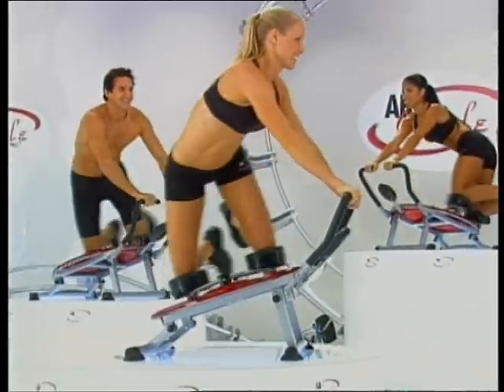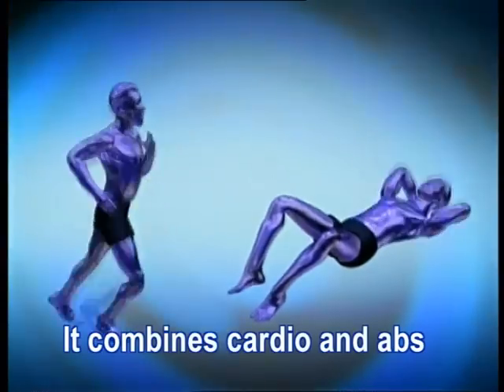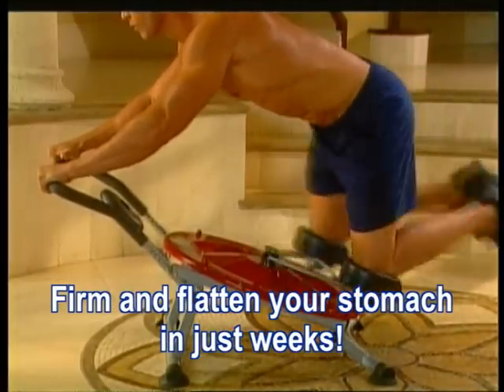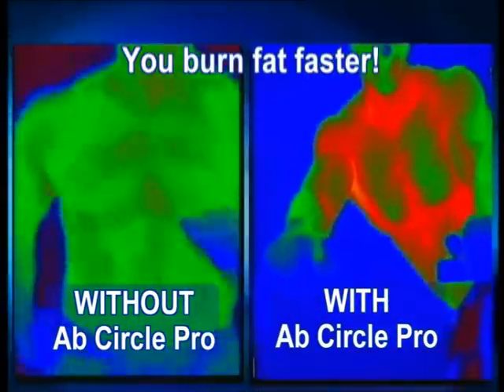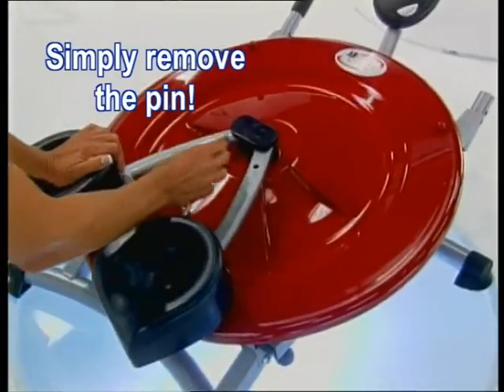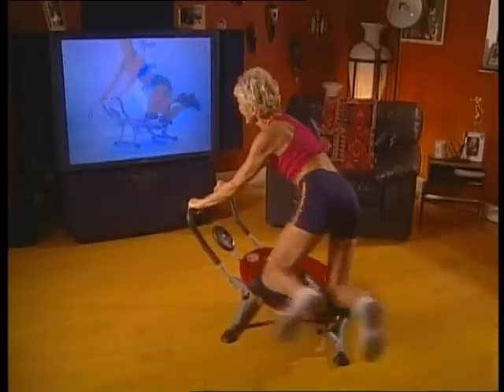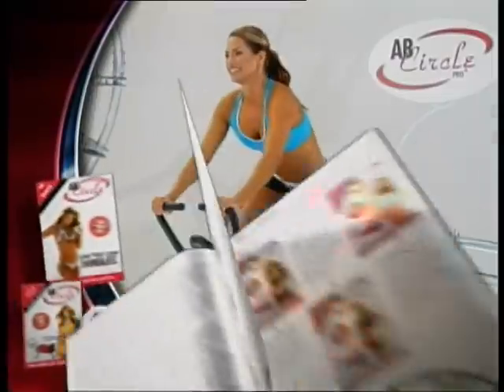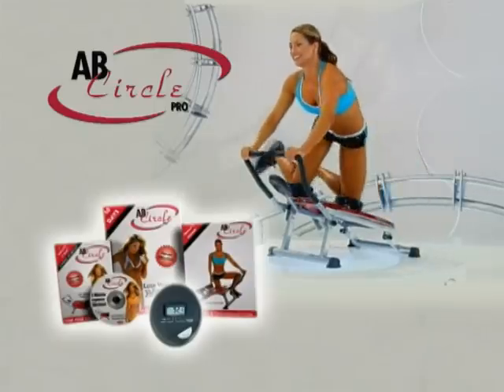AB Circle trainer